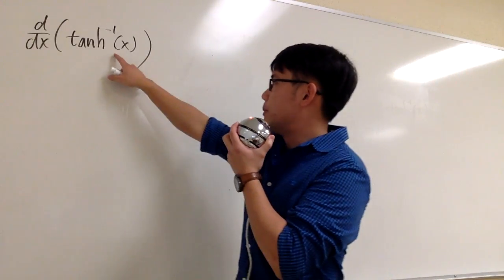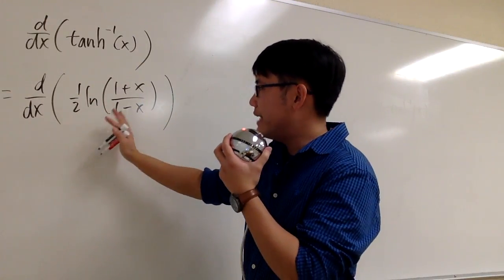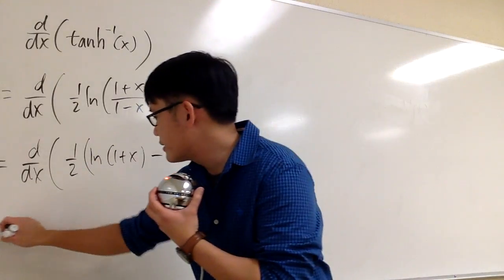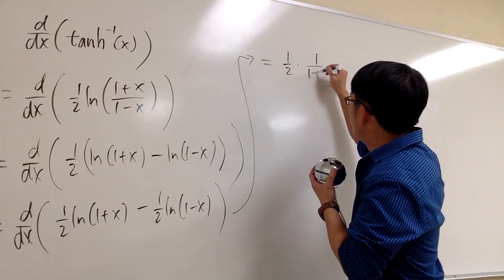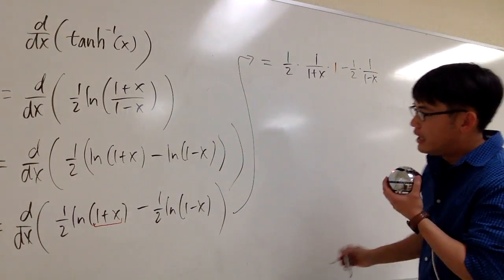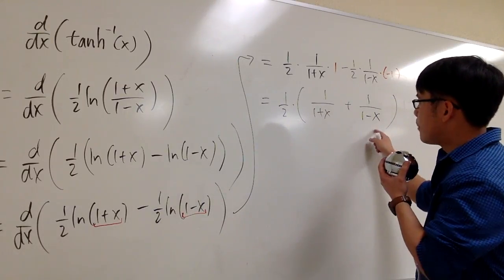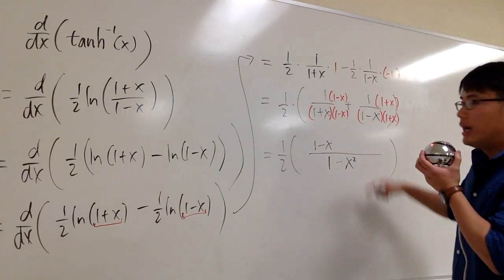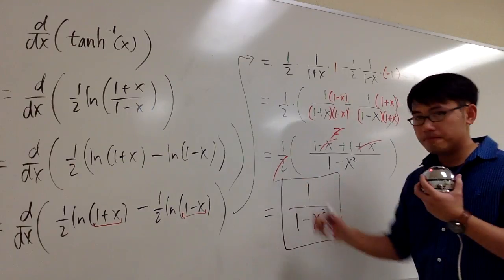Q15, derivative of tanh^-1(x)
inverse tanh(x), derivative of tanh^-1x,
derivative of tanh^-1(x), derivative of inverse hyperbolic tangent